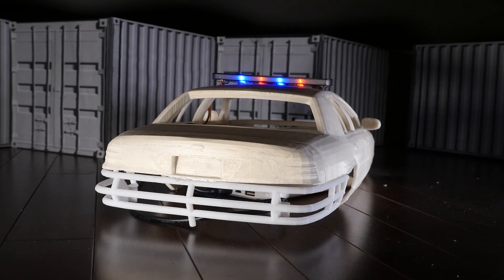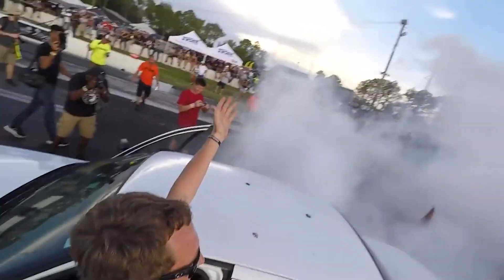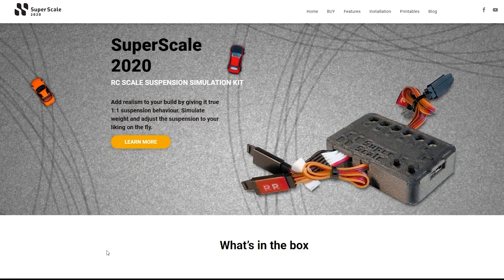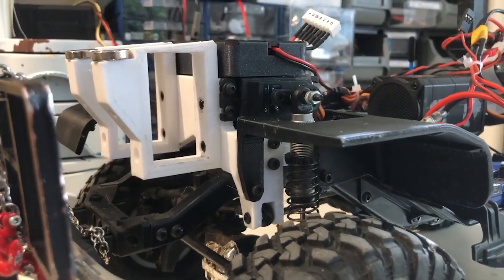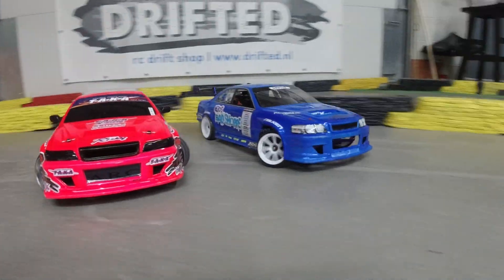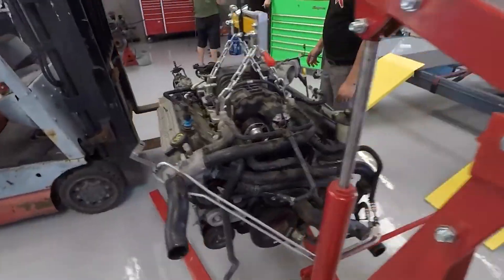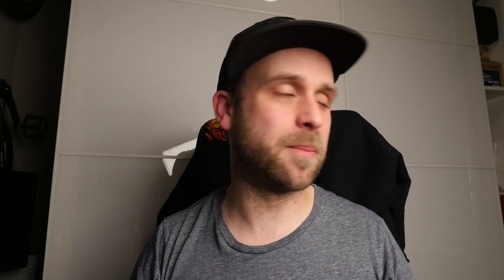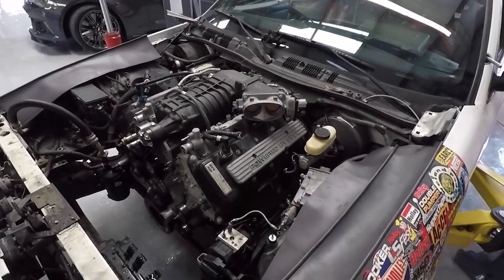RC NEIGHBOR BUILD - Kick some tires, light some fires! EP 3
We keep planing the neighbor build, Get a super cool suspension mod from superscale2020, pick the chassis that hopefully won't melt (wink) and design the gt500 motor for cleeter's crown vic!

Superscale just released his new active crawler firmware. That is just bad ass. go check him out. and support the real innovators in the hobby!

If you want a nice hobbywingdirect.com discount, don't forget to use
who support kpop, and get some great deals doing it.

- cheapest radio, can mod to 8 channels
- DRIFT GYRO

Help out my channel! need something from amazon?
use this link!